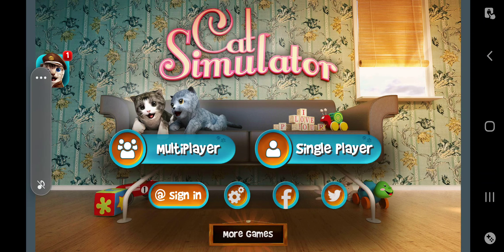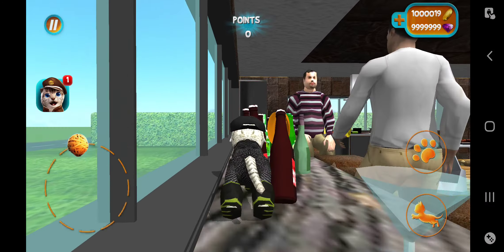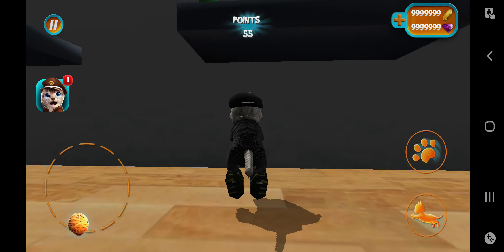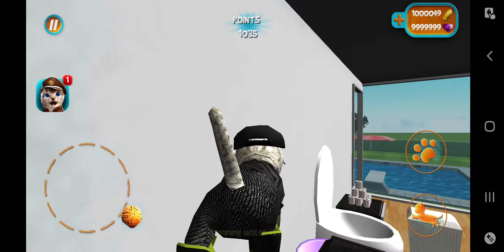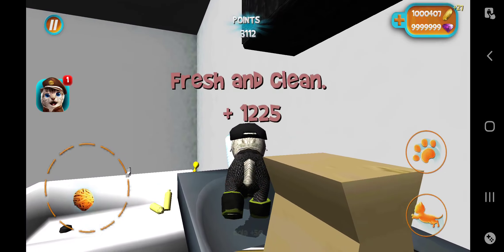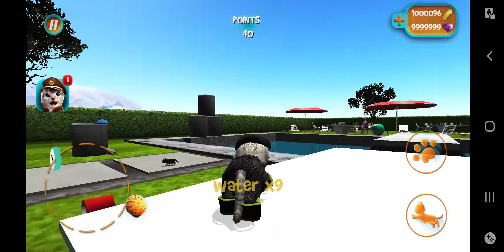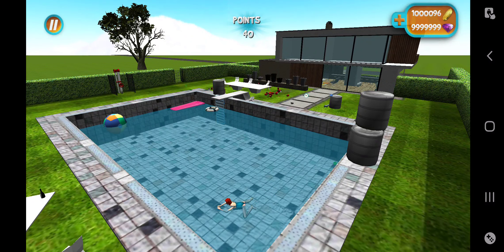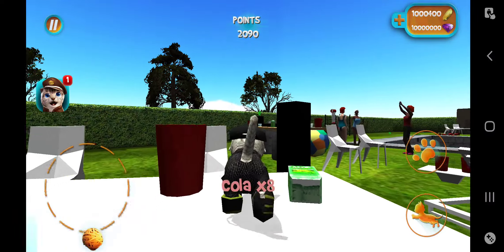Boss cat stops addictions #3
Addicted to drinks? No problem.